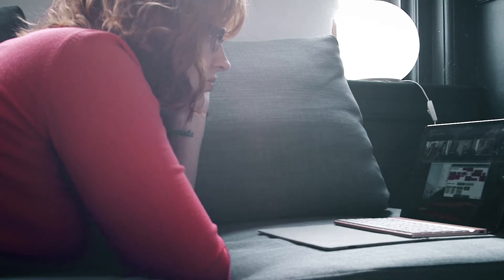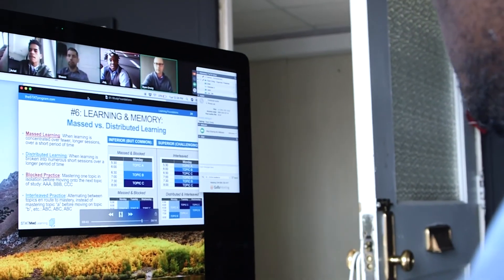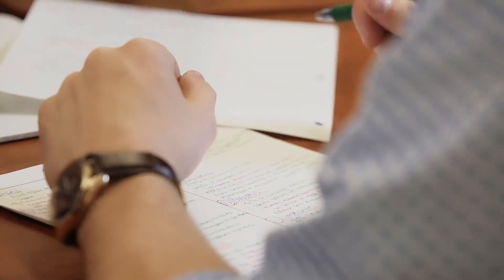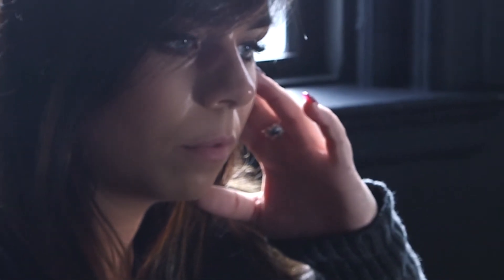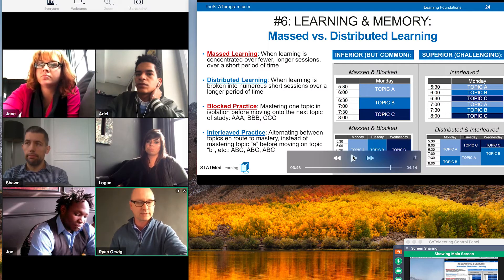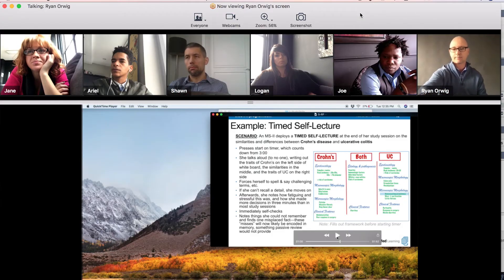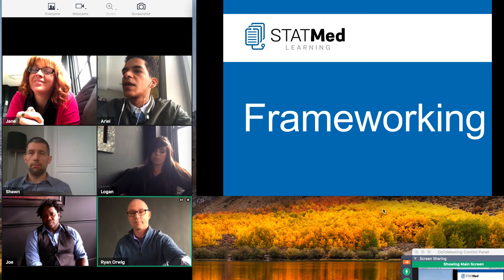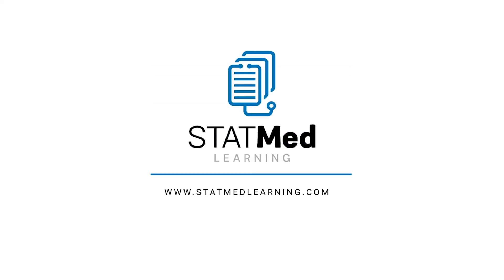STATMED Learning: An Introduction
In this video, Ryan Orwig, creator of the STATMed Learning Program, explains the overall goal and mission of STATMed Learning, including how it was formed, who it was formed for, and the two platforms they offer to help med students, doctors, and other medical and health professionals improve the way they study, manage time, and take boards-style tests.

The two platforms they use to help students are The STATMed Class (mainly study skills) and the STATMed Boards Workshop (boards test-taking for the self-identified "bad test-taker").

The video says:

I created the STATMed Learning program when I realized that no one was teaching smart med students and doctors how to study.

The STATMed Learning program really comes from this phrase of STAT, which sort of speaks to an urgency, and need for help. STAT stands for study, timing, and testing, study methodology, how do we study? Time management, time maximization, how do I maximize my time while studying? And of course, the test-taking piece. How can I accurately show what I know when interfacing with Boards-style questions?

The killer equation in med school is the speed, the volume, and the density of the information. There's so much coming at these students so fast, they are not equipped skill-wise to encode it, to receive it, organize it, and be able to retrieve it, over weeks or months at a time. So we've seen students come in who were honor students, 4.0 students from Ivy Leagues schools, high-end schools. They get to med school and it's like they get smashed into a wall. And it's often because they either perhaps were crammers in the past. It might be because they were able to jam stuff into short-term memory, pump it in, loose it. It could be that they spent more time than their peers and they overcompensated with time. Well, there's no extra time in med school.

 So this myth of let me reread my notes three or five times is something they're chasing, and it doesn't even have the best value for them. So we need to change the way they're gonna approach it. So I'm gonna get rid of that, and install better methods in its place. There are a lot of programs across the country that will tell people what they need to know for Board exams. That's not what STATMed Learning offers. We are all about the how. How do I take all this information, be it PowerPoint slides, be it textbooks, be it review books? How do I take this vast body of information and put it in in a way that's gonna be permanent? It's also gonna provide me with a variety of modalities so that I can show what I know at the end of the day. That's what the STATMed Learning program is all about.

STATMed Learning is offered in two distinct platforms. The STATMed class for students who want to get more bang for their buck studywise, and the STATMed Boards workshop, for self-identified bad test-takers.